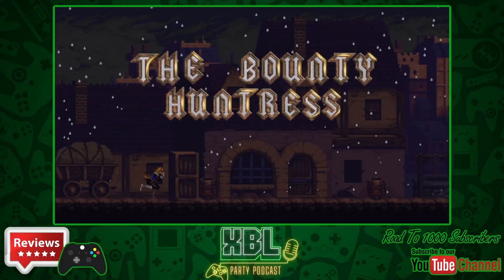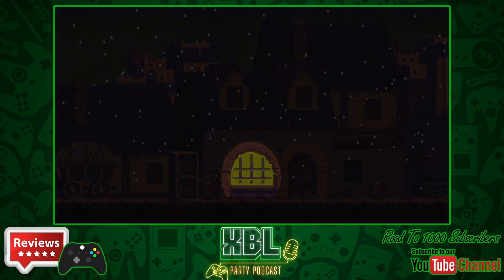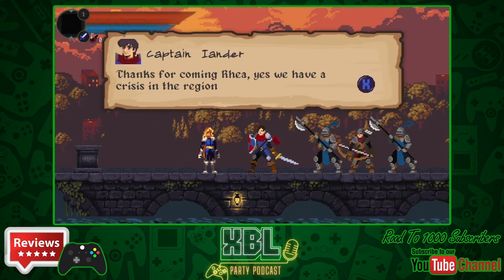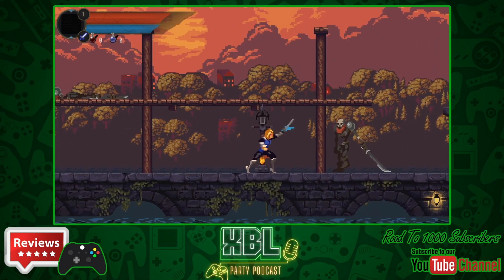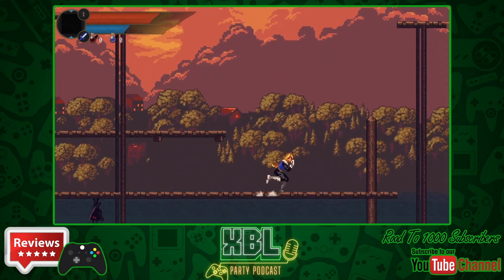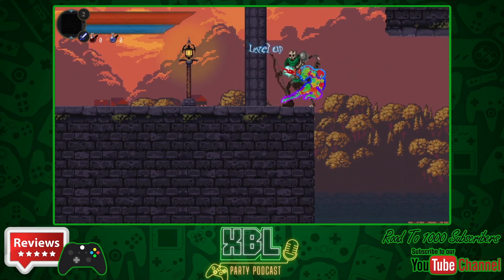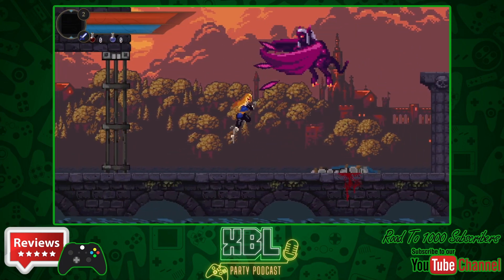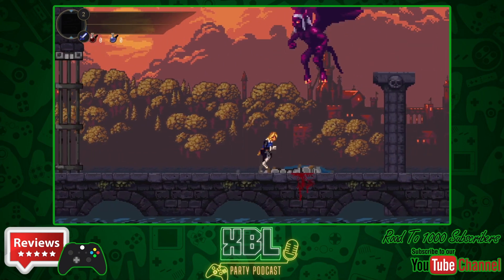The Bounty Huntress - Review - Xbox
In this Metroidvania-style game, Rhea is a bounty huntress with a task to save people kidnapped in the City of Vaunard. They have been taken to the mysterious Aresdale castle.